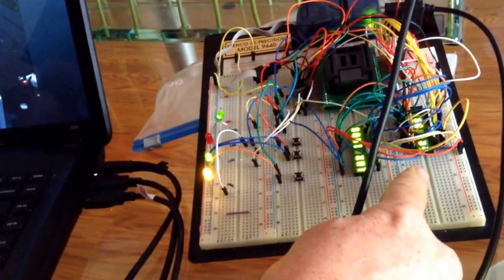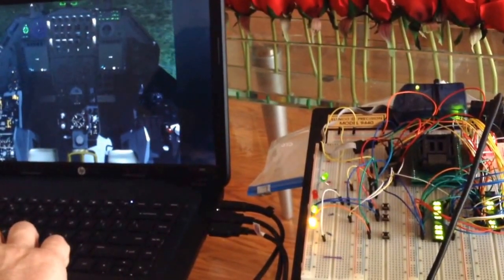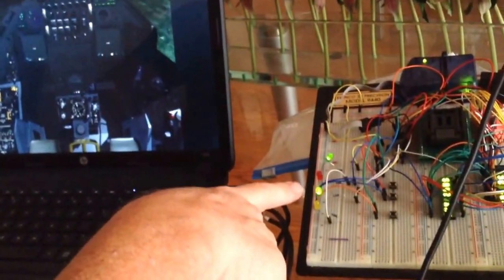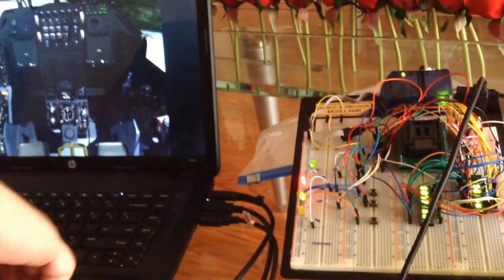Nov 22, 2014 EW Prime Demo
More capabilities added to EWPI also improved stability in code